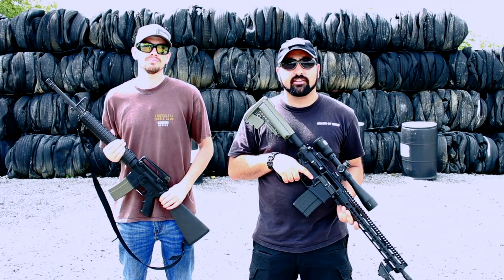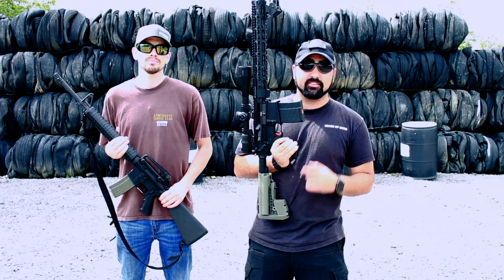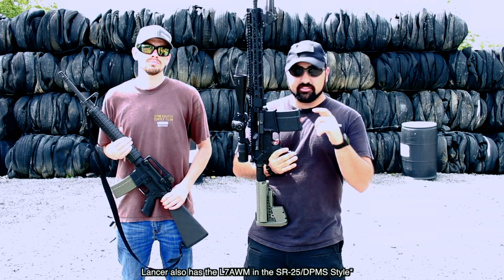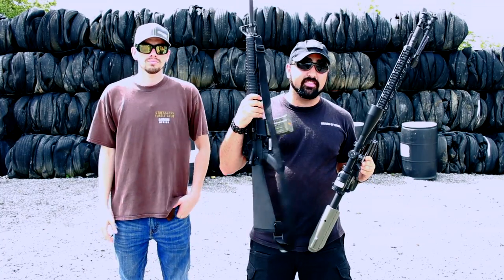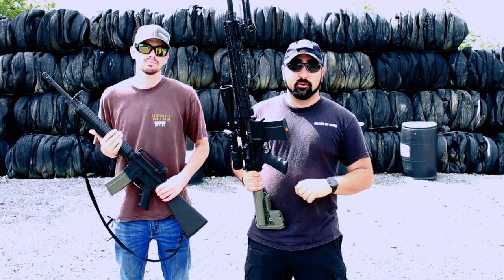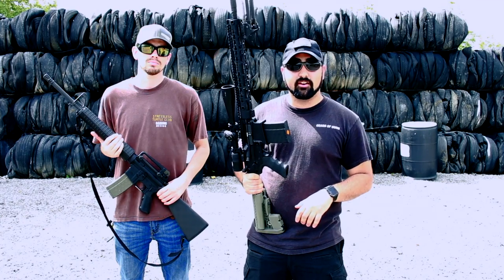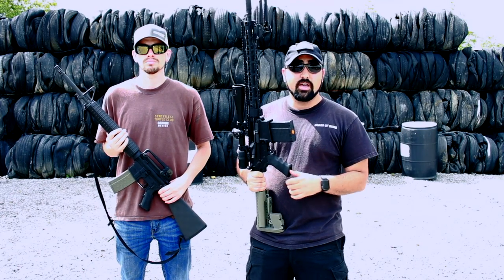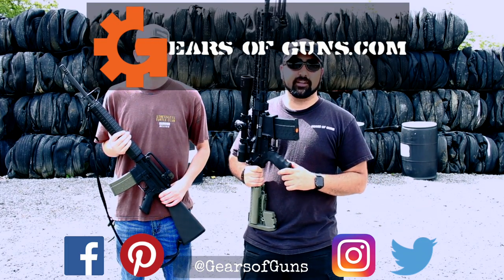Sneak Peek - Hexmag SR 25 Style Mags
If you haven't heard this news you are in for a treat if you like quality .308 Mags at a price that won't break the bank!